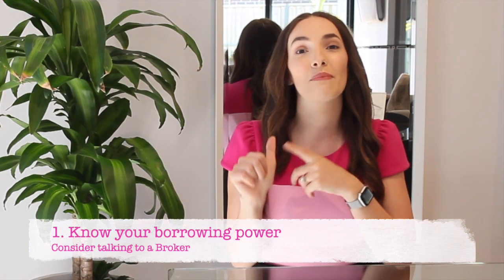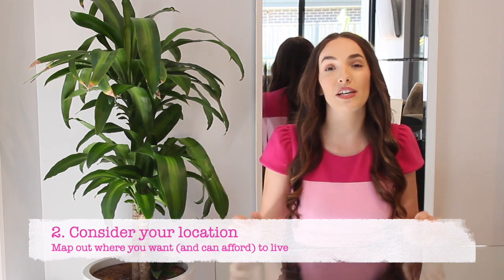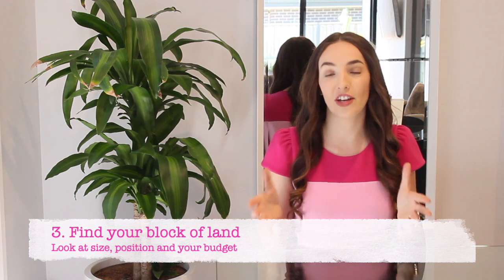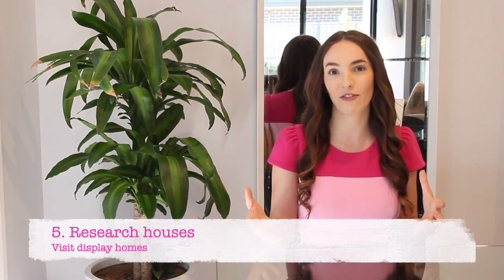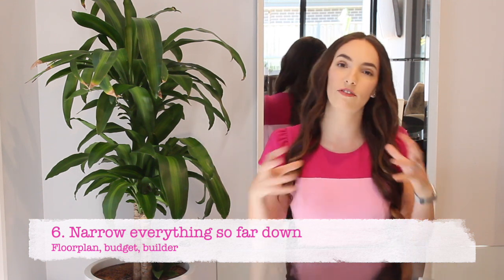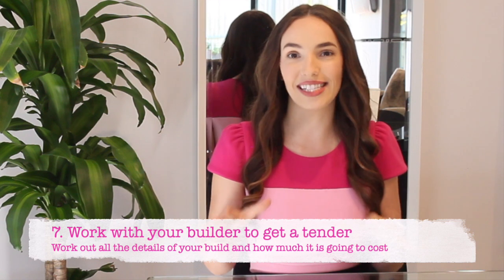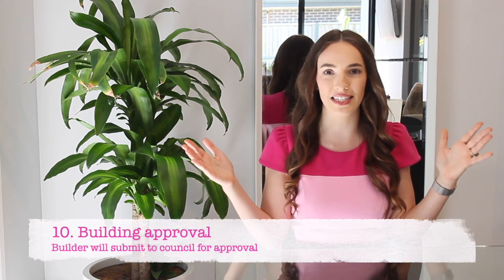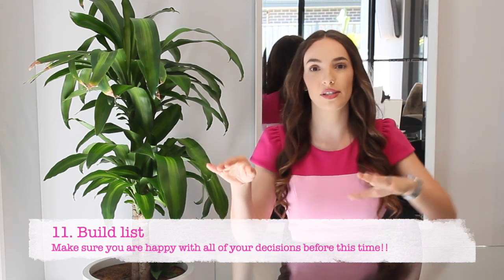Basic Steps to Building your own Home | Pre-Construction To-Do's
The steps to building your own home... from scratch.

I am often asked how we started our building journey. The process itself can seem so daunting and it’s difficult to know where to start. So in an attempt to simplify the building process for you; I have listed the step-by-step we did (then I compared this with a friend who has also recently completed the process also).

If you are considering building your own home, this is a must watch!

I hope you had as much fun watching this video, as I did creating it for you!

UPDATE: After building my own home in 2020, I found a new passion that inspired a career change and I am now working for my builder, McDonald Jones Homes.